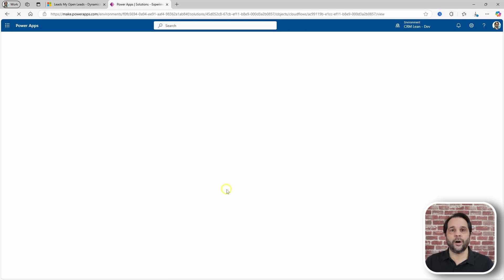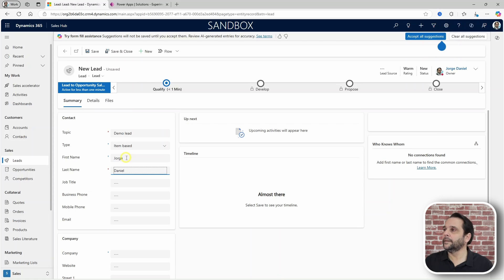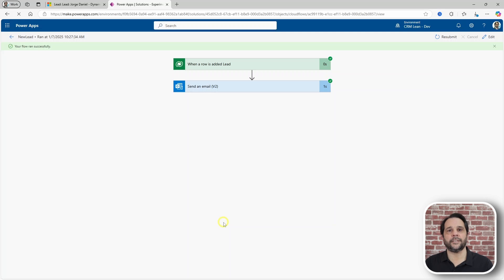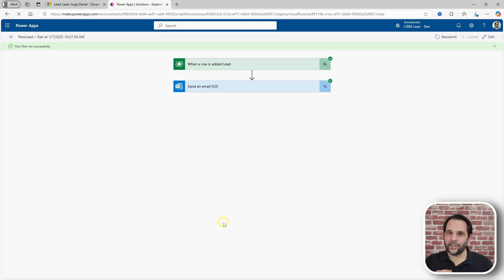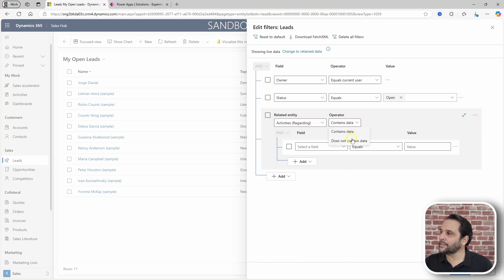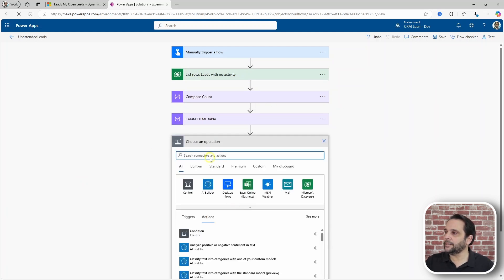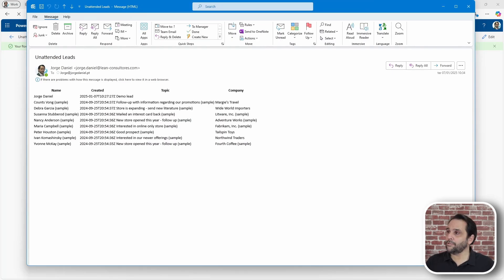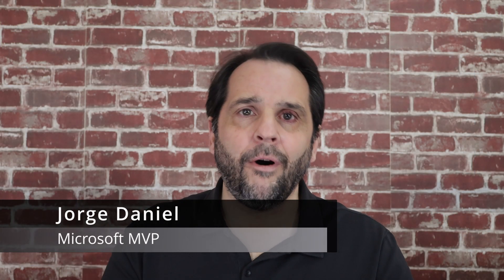FetchXML And Power Automate For Lead Management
Power Platform & Dynamics 365 Showcase Collection

In this video I will show how to create and use FetchXML to identify leads with no activities associated.

Host:
Jorge Daniel, Power Platform Solution Architect Expert